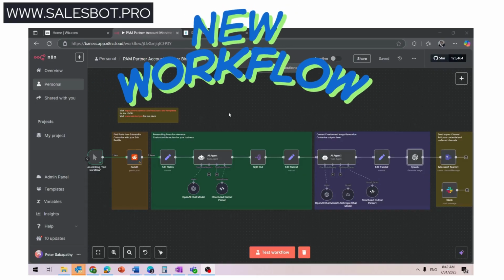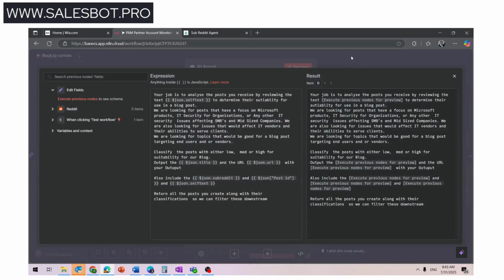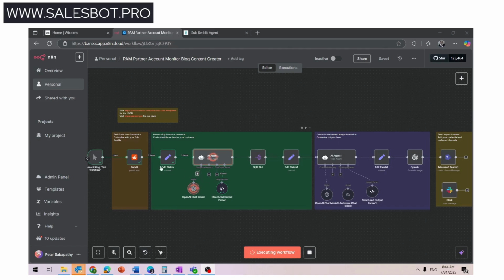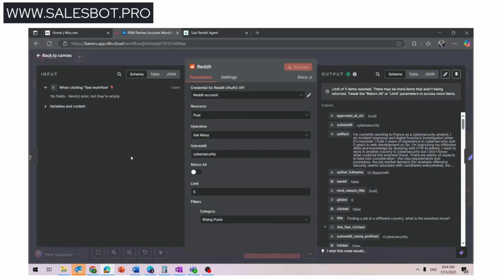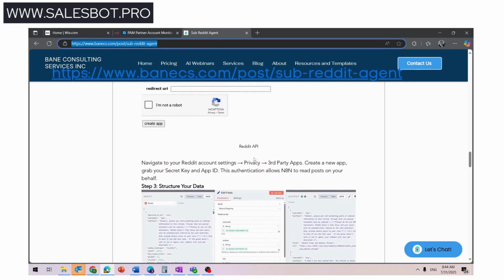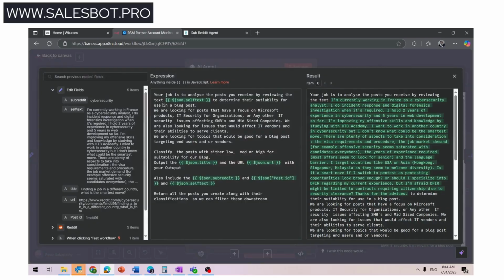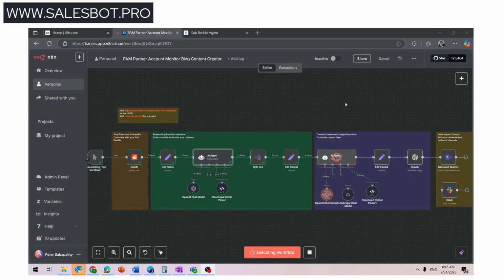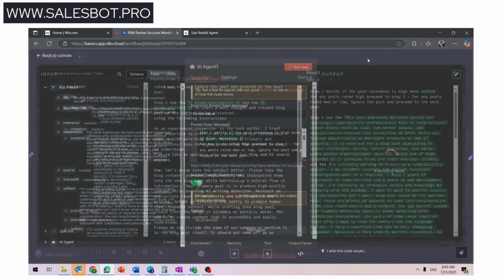PAM Free Blog Content Creator-Transform Reddit Discussions Into Blog Content for Microsoft Partners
I saw a post earlier this week that offered a full marketing system which everyone seemed to really love. But when I went to build it with the Json, I found it to be missing a lot of components that were behind sub agents which didn’t really help me build it.

So, I decided I would repurpose my Reddit Post finder to a Content creator with Images.

I have the original Reddit Post Finder here with the JSON as well.

All you need to do is upload the JSON and tweak the sections listed below. You can see exactly what to tweak in the video too.

The Problem: As someone working with Microsoft Partners and IT companies, finding relevant content that actually resonates with technical audiences is brutal. Manual content creation doesn't scale, and generic AI content misses the mark.

The Solution - Step-by-Step Workflow Setup:

This builds on my Reddit API foundation (Reddit node + API key setup). Here's how to customize this complete pipeline for your business:

Step 1 – Customize the Reddit Node

Choose the right subreddits for your vertical (r/cybersecurity, r/MSP, etc.)

Set the number of posts you want to include in each run

Configure your Reddit API credentials

Step 2 – Customize the AI Agent

Adjust the prompts to match your business requirements

Fill in detailed business context and target audience

Customize the system prompt with a comprehensive description of your business

This agent filters and identifies relevant content for your industry

Step 3 – Customize the Post Drafting Agent

Configure this agent for the specific type of posts you want

Uses SEO-optimized blog content creator templates

Adjust tone, style, and format preferences

Set content length and structure requirements

Step 4 – Customize the OpenAI Image Creator

Configure image generation parameters

Set style preferences and visual guidelines

Ensure consistency with your brand requirements

Step 5 – Customize Image Branding

Edit the node field right before the create image node

This sets the tone and style for all generated images

Maintains visual consistency across your content

Step 6 – Setup Team Channel Distribution

Add your Microsoft Teams credentials

Connect to your preferred channels

Already configured to output HTML format

Ready for your team to repurpose into social content

Why This Works: Reddit discussions reveal exactly what your prospects are struggling with, in their own words. A sysadmin's 2 AM panic post about Exchange issues becomes "Why Your Exchange Hybrid Deployment Keeps Breaking (And The Fix IT Managers Swear By)" - which gets 10x more engagement than generic service pages.

Current Results:

Steady supply of relevant blog content

Content that matches real customer pain points

Ready-to-use format for social media repurposing

Significant time savings on content creation

Next Planned Enhancements:

Deep Research node using Perplexity AI

Enhanced image creator for better visual content

Connect to CMS to automate the whole pipeline